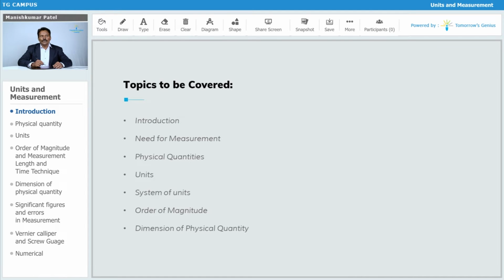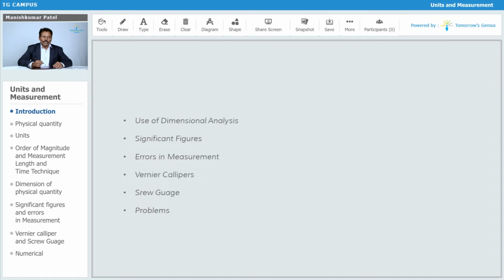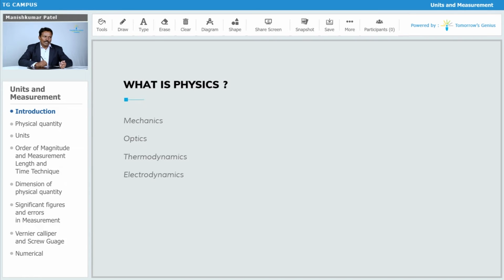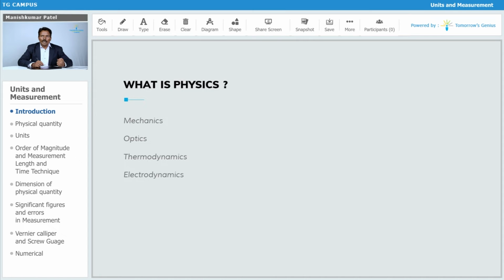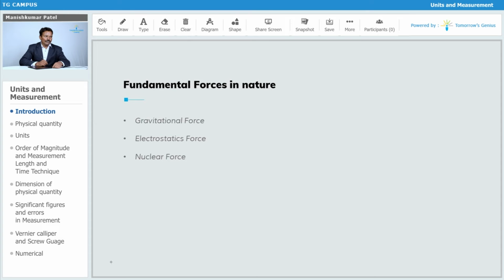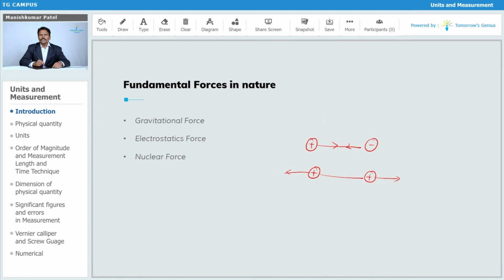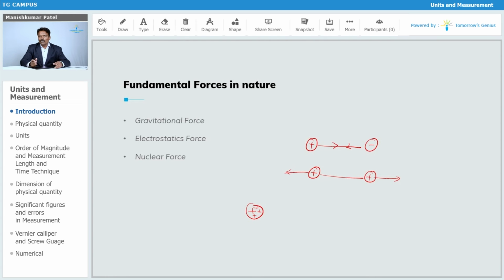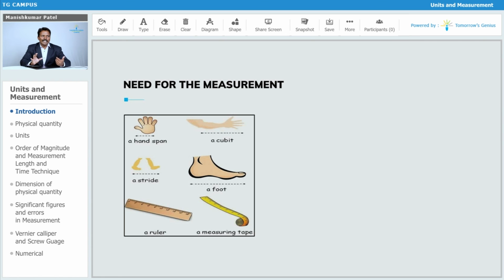Introduction to Measurement | Units and Measurement | JEE | NEET | Physics - TG Campus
In this video, we will learn in detail about the introduction, the need for measurement, physical quantities, units, a system of units, and the dimensional of a physical quantity.

Topics covered:
What is Measurement?
Define Measurement
Types of Measurement
How Measurement works